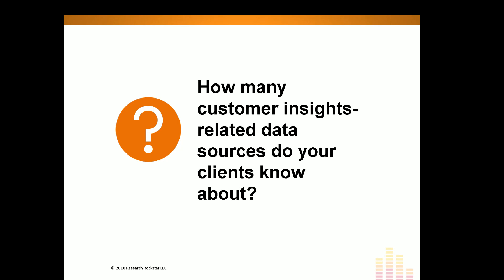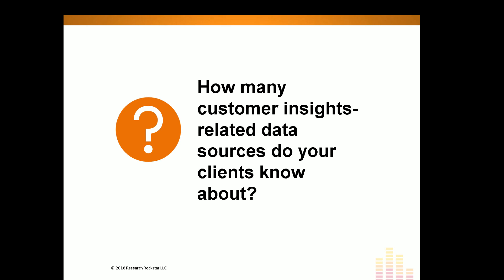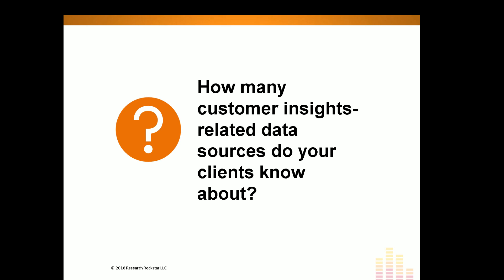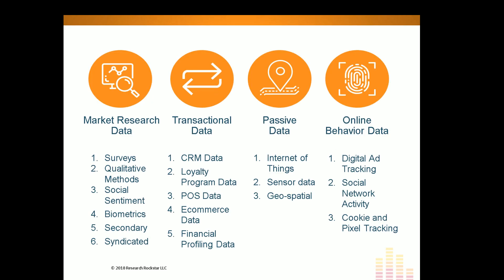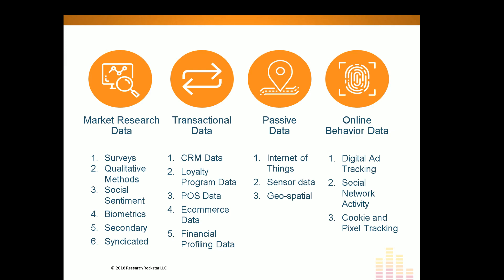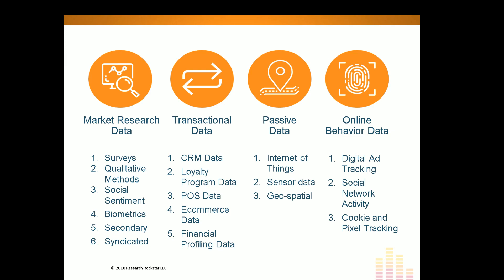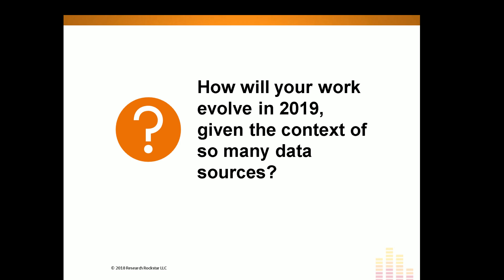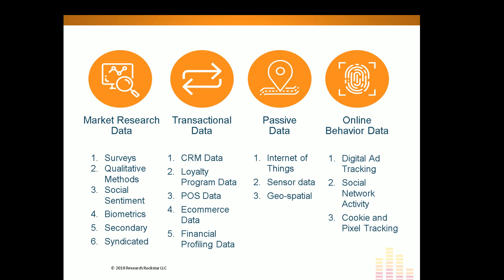17 Data Sources Used for Market Research and Customer Insights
As a Market Research & Insights professional, you likely have clients. They may be internal, or external—but if you design and execute projects, your work is likely funded by some kind of client.  For many researchers, the client’s job role may be in insights—say, the Insights Manager at a footwear brand.  Or client may be the CMO, or a brand manager or some other business role.  So regardless of how many clients you have, or their jobs, let’s think for a minute from their perspective: if I have a client who has a new need for information, for customer insights-related information, where do they go first? Do they come to me? Do they turn to another market research expert or team or agency? Do they have enough knowledge to know there are more than one possible useful data sources to answer their questions? Let’s say your client Jane is the CMO at Cozy Footwear. She has some burning questions about the profile of their most loyal customers. Where would she get that data? Would she know where to get it? How many data sources would she think of? 2 or 3? Or 10 or more? And if she is aware of 10 or more, what implications does that have?